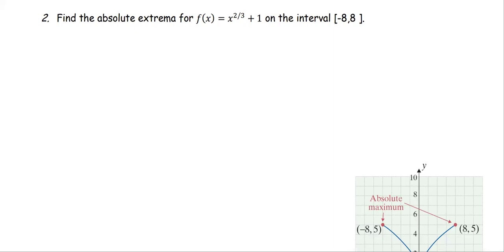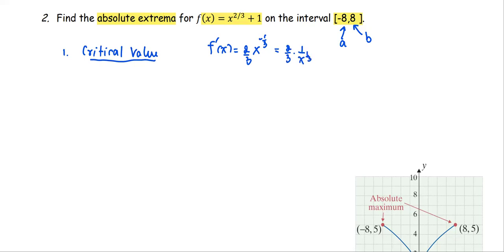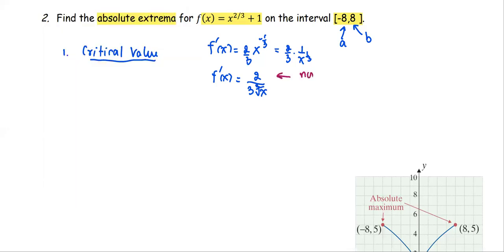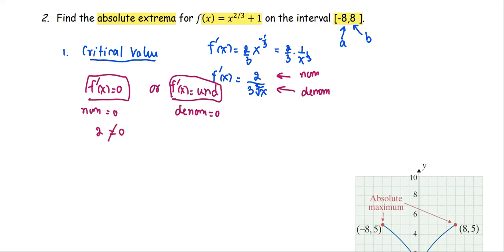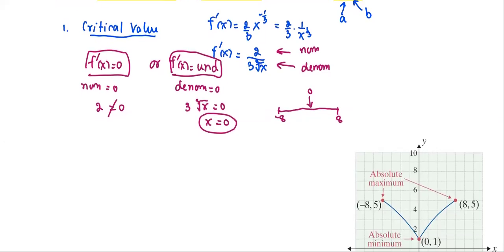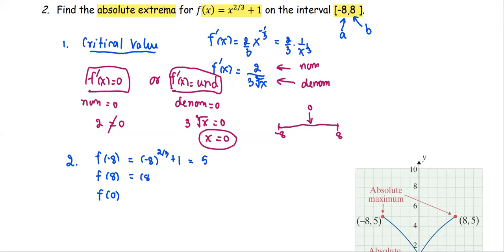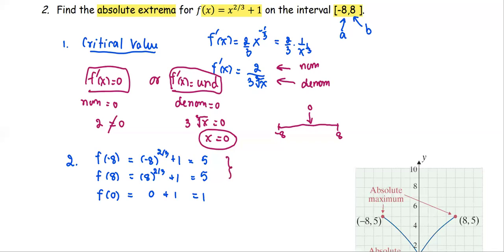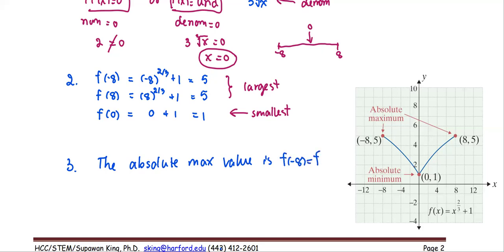M212 3e Sec3_6 Find Absolute Extrema, y = x^(2/3) + 1